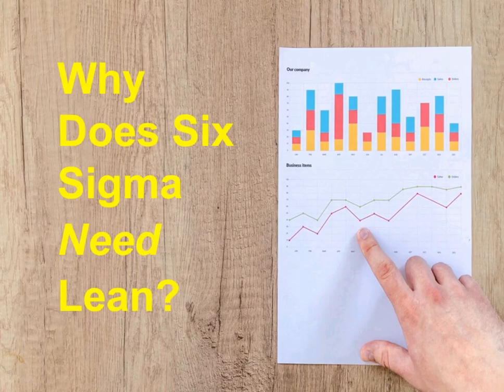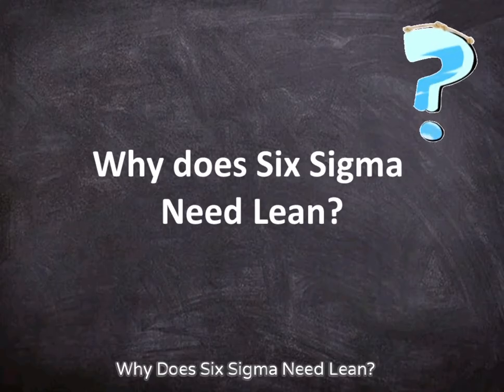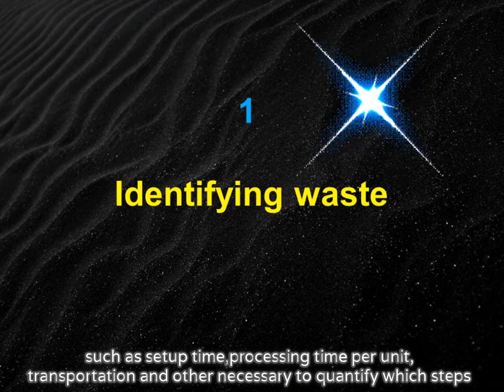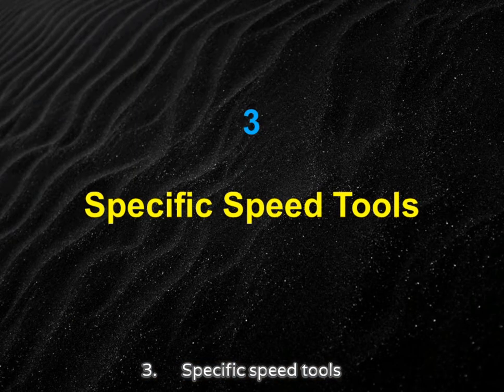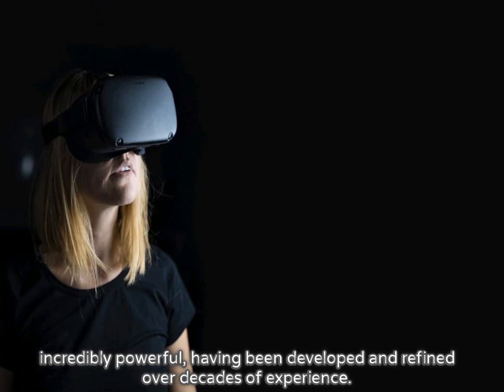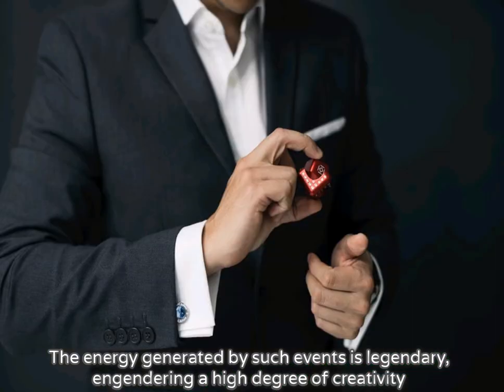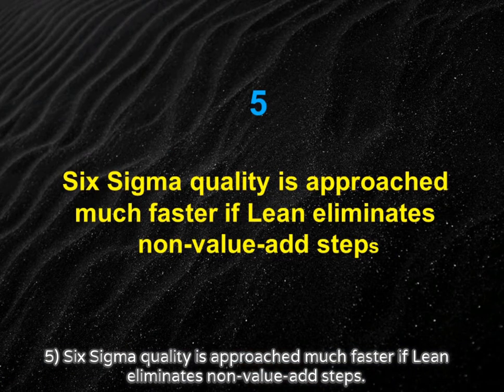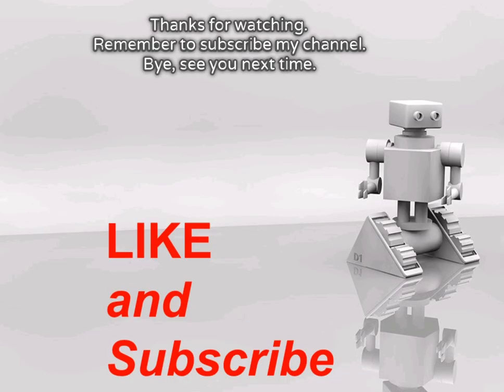Why Six Sigma Need Lean?